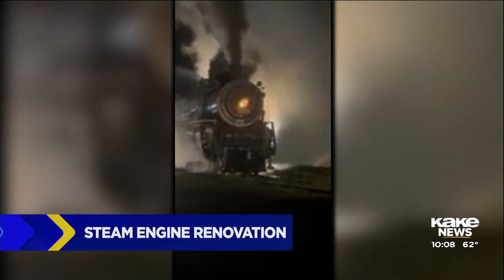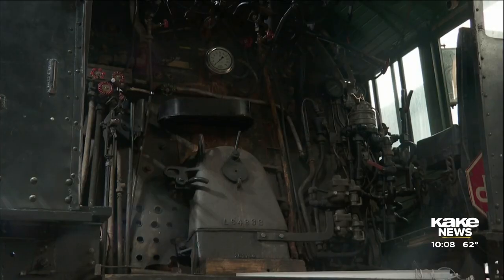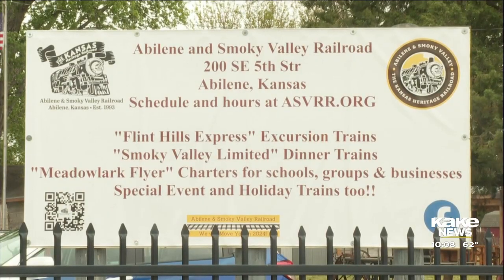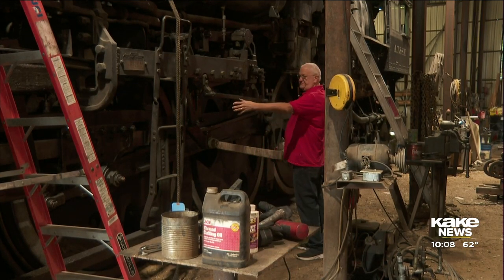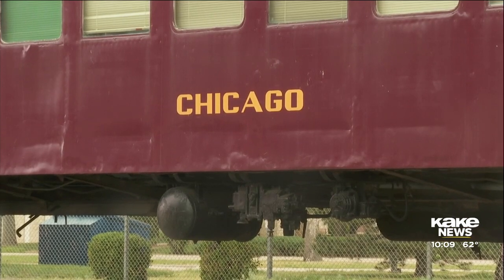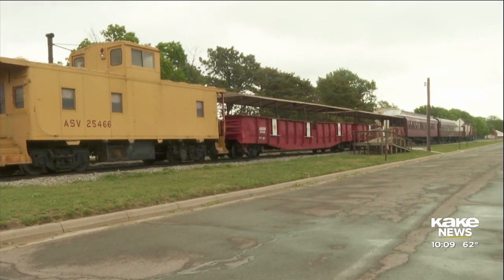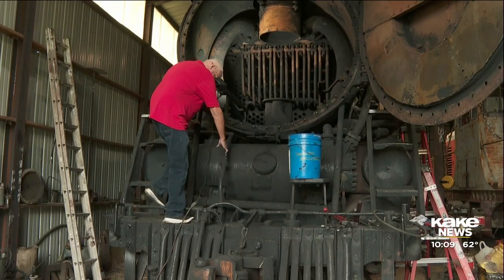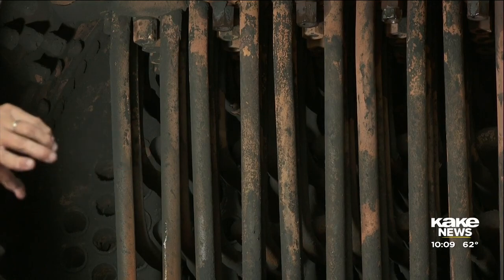104-year-old Santa Fe 3415 prepares to get back on track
Story by Stephanie Maniche